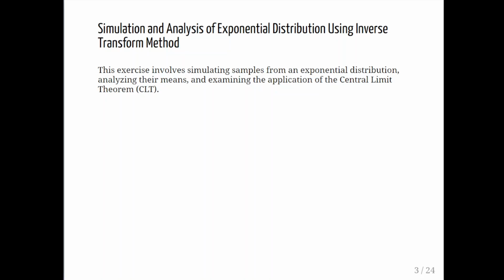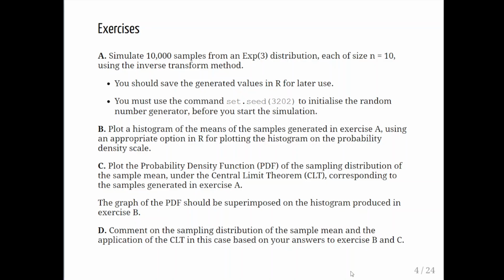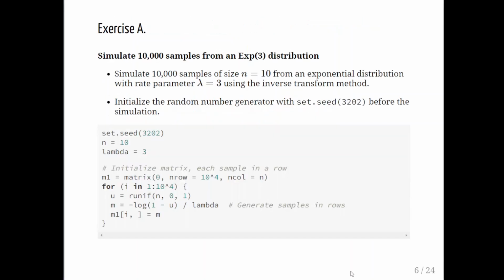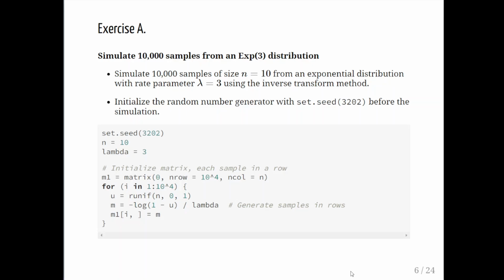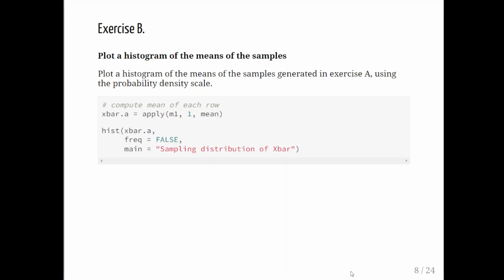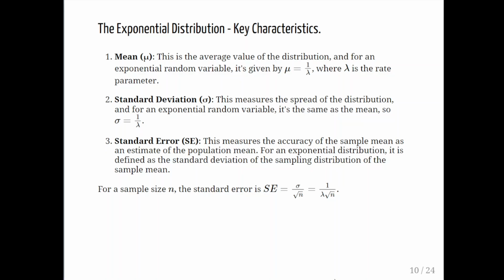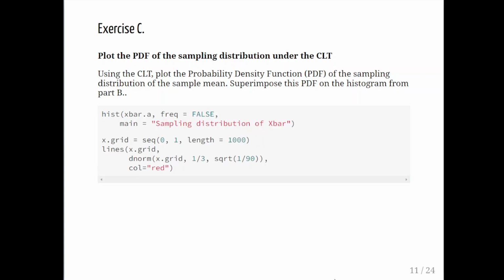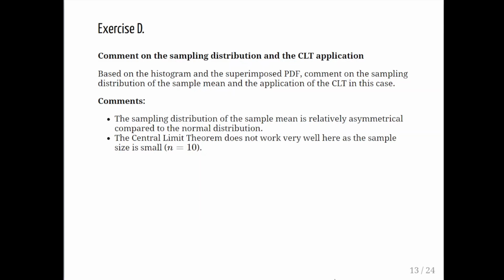Simulation and Analysis of Exponential Distribution Using Inverse Transform Method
In this exercise, you will simulate samples from an exponential distribution using the inverse transform method, analyze their means, and examine the application of the Central Limit Theorem (CLT). The task begins with generating 10,000 samples from an Exponential distribution with a rate parameter of 3, each of size n = 10, using the inverse transform method in R. The generated values are saved for later analysis, ensuring reproducibility by initializing the random number generator with a seed value.

The next step is to plot a histogram of the means of the samples generated in the first exercise, using an appropriate R function to display the histogram on the probability density scale. This visualization helps to understand the distribution of the sample means. Following this, the Probability Density Function (PDF) of the sampling distribution of the sample mean, as predicted by the CLT, is plotted and superimposed on the histogram. This provides a visual comparison between the empirical sample means and the theoretical distribution under the CLT.

Finally, the exercise concludes with a discussion on the sampling distribution of the sample mean and the application of the CLT. By comparing the histogram of the sample means and the PDF graph, you will comment on how well the CLT approximates the distribution of the sample mean in this case. This comprehensive analysis aims to deepen your understanding of the exponential distribution, the inverse transform method, and the implications of the Central Limit Theorem in practical scenarios.